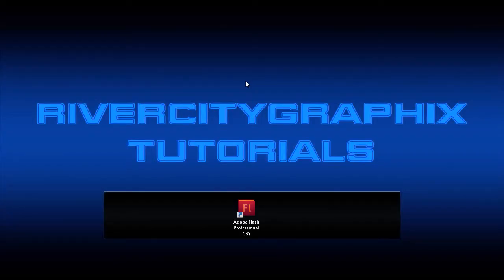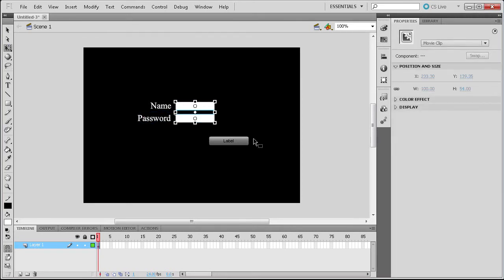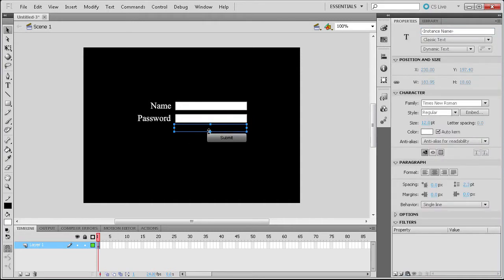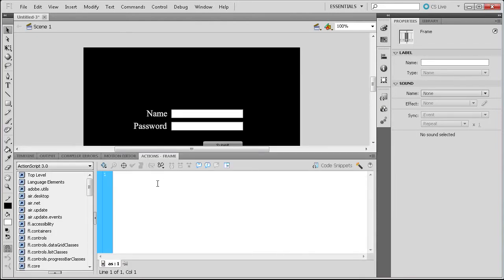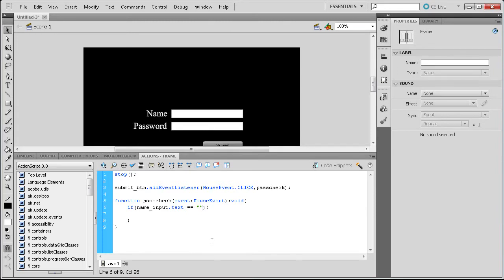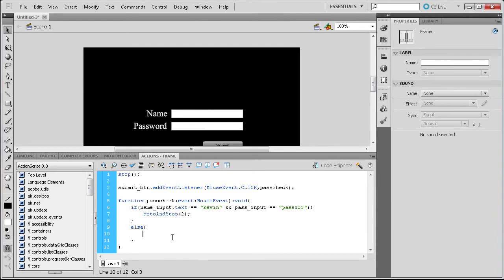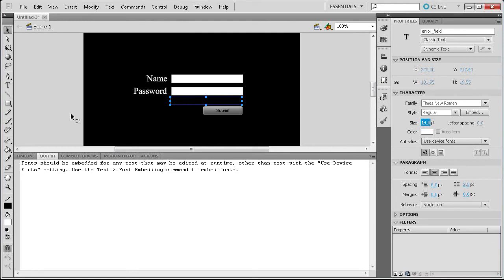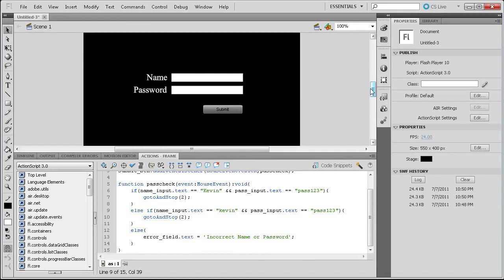Flash Tutorial Password Protect Sections of a Flash File HD